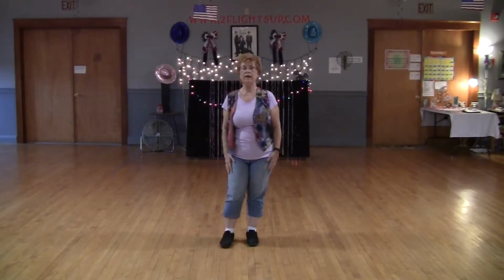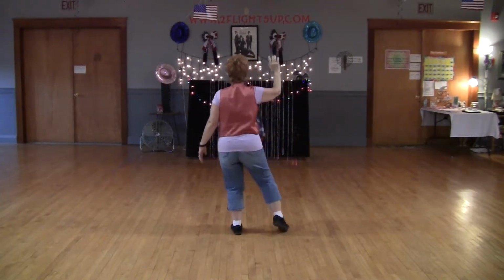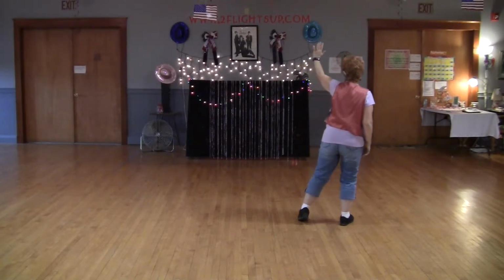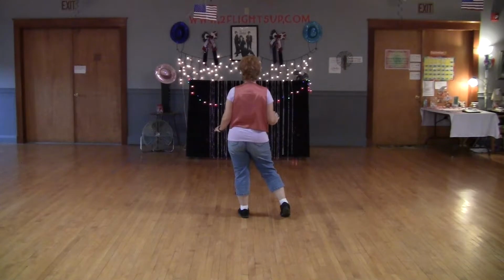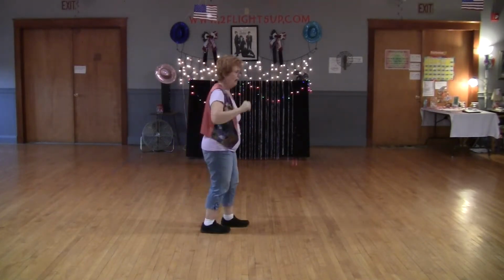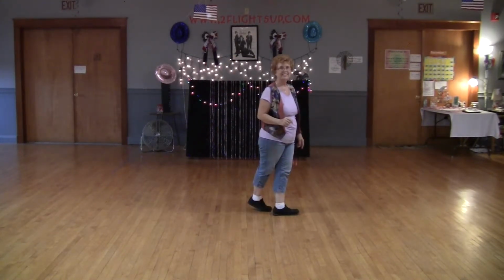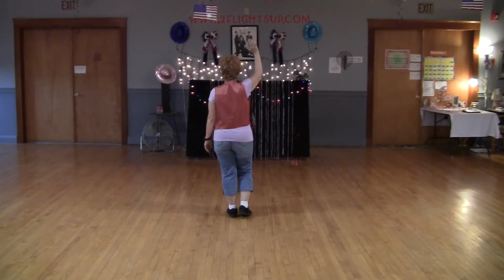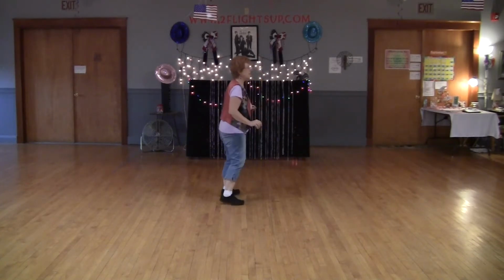Vita Nuova Instruction